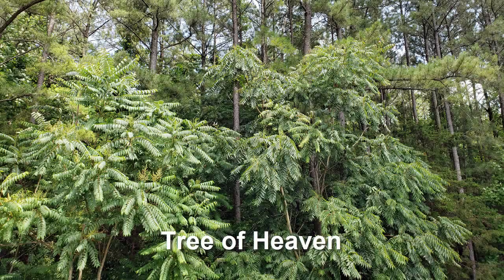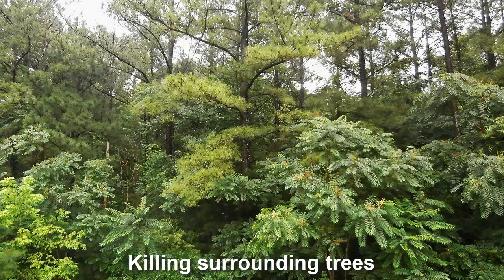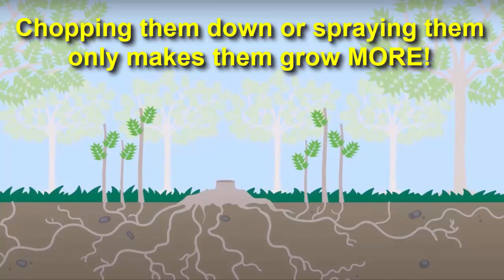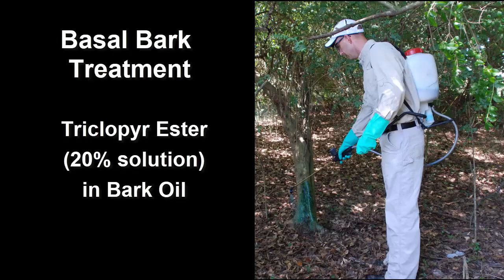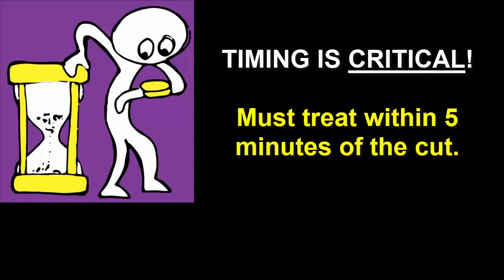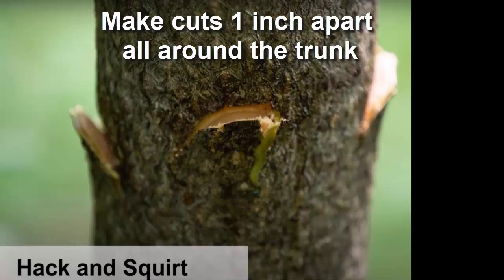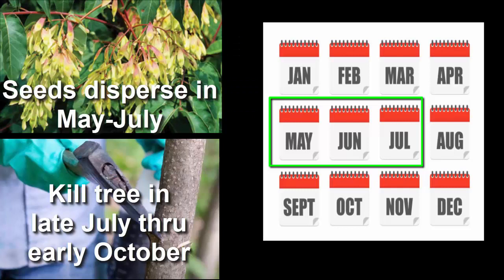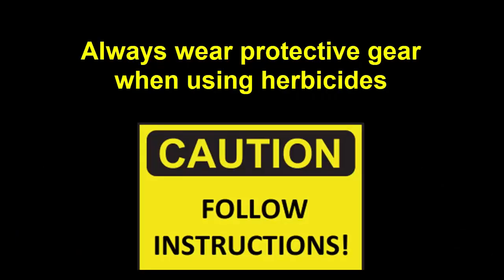Tree of Heaven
This video describes this invasive species and three ways to get rid of it.